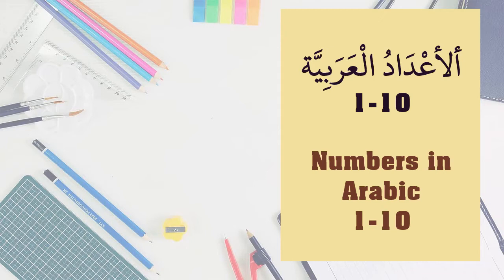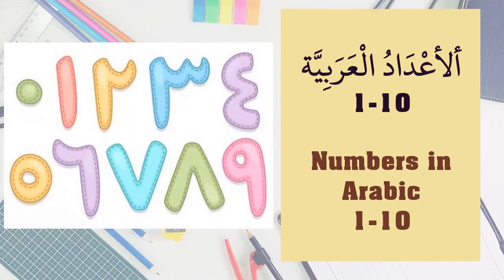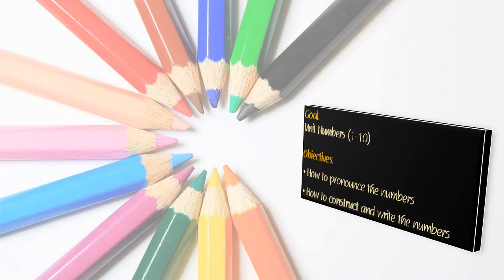How to say 1 to 10 Must Learn Arabic Numbers -Arabic Unit Numbers in English-Learn Arabic Langauge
In this video, you will learn how to say 1 to 10 must learn Arabic numbers. This is a very helpful video if you are willing to learn Arabic unit numbers in English. Numbers from 1 to 10 are also known as 'Arabic Unit Numbers.' Watch the video of arabic Numbers in English carefully, listen to the numbers, imitate them, memorize them, and use them in your daily vocabularies. تعلموا الاعداد من واحد الى عشرة